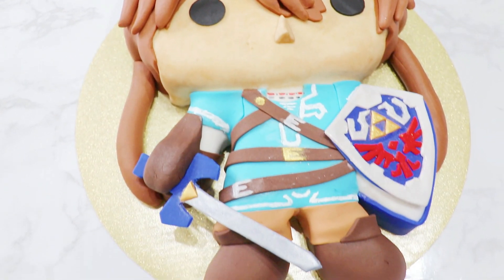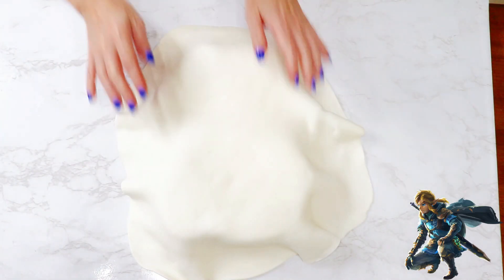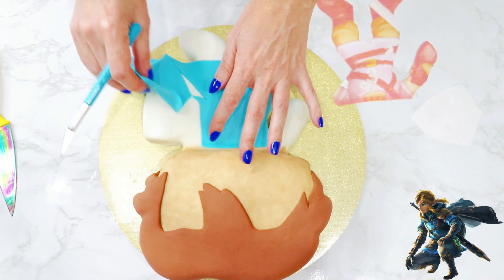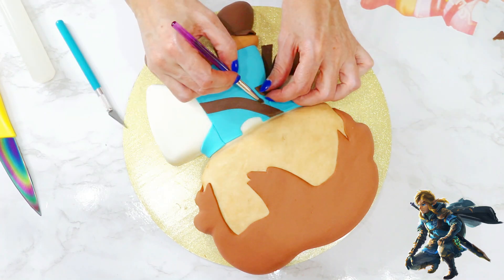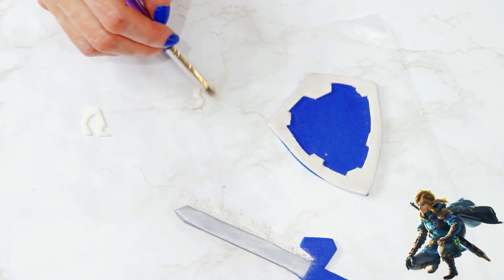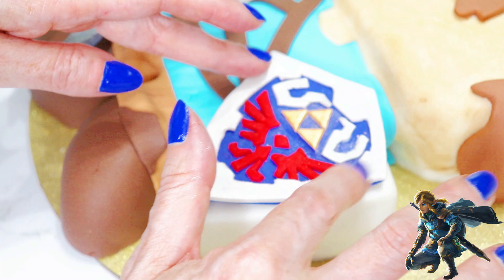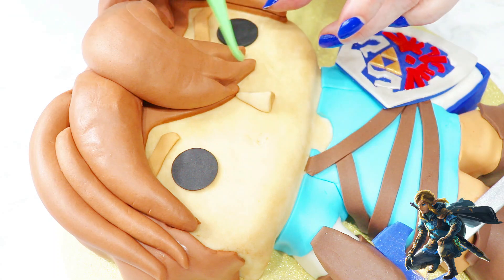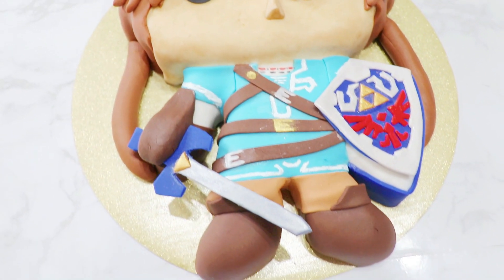🍃🗡️THE LEGEND OF ZELDA 🛡️CAKE! - MISS TRENDY TREATS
Hey guys! Today I am sharing how I created this THE LEGEND OF ZELDA CAKE inspired by the Funko Pop Figure, in celebration of the long awaited return of the HUGELY popular video game! What do you think of the new game? Have you played it yet?

9x13 in cake
Dark brown fondant
Light brown fondant
Taupe fondant
Food-safe paintbrushes
Food-safe ruler
Gold lustre dust
Silver lustre dust
Wilton's tip # (for eye cutters)
Light blue fondant
Dark blue fondant
White fondant
Red fondant
Fondant cutter
Fondant roller
Fondant tool set
Small container of water
Gold cake board
Wax paper
Knife
Buttercream frosting
Off-set spatula
Vanilla extract
Red and black food color markers
***optional - Cocoa powder for brushing
Food coloring (to make fondant colors)